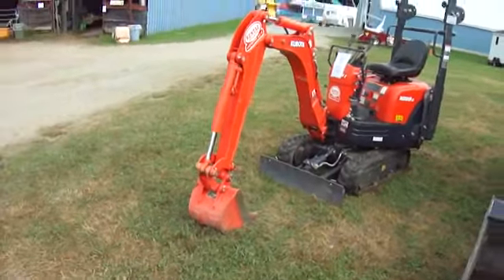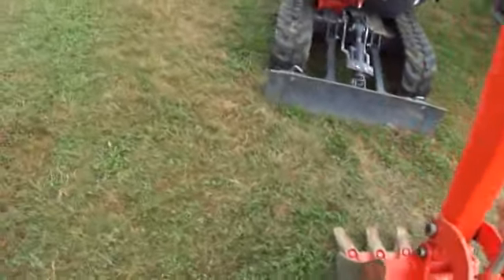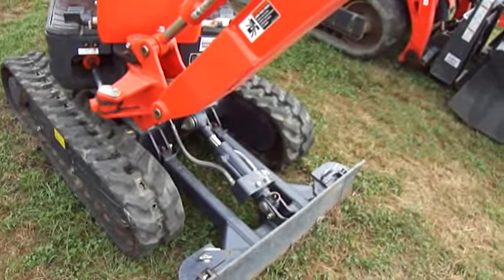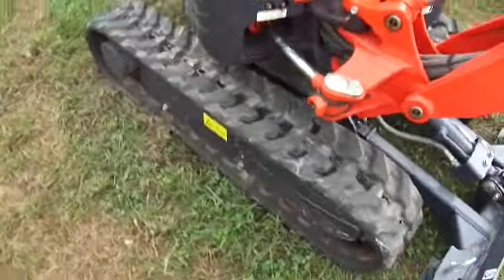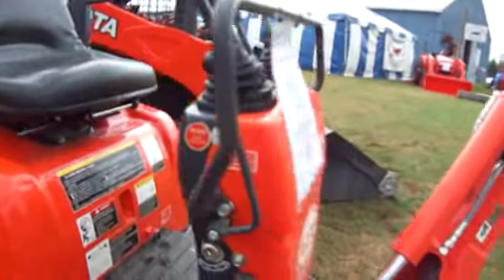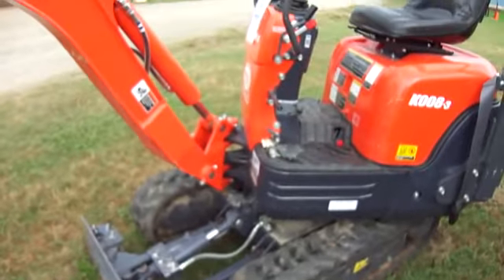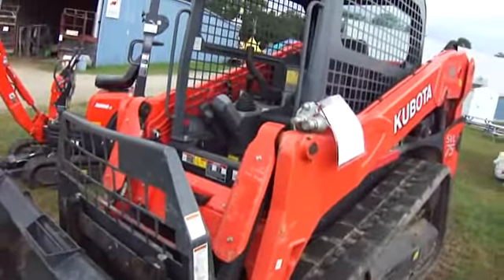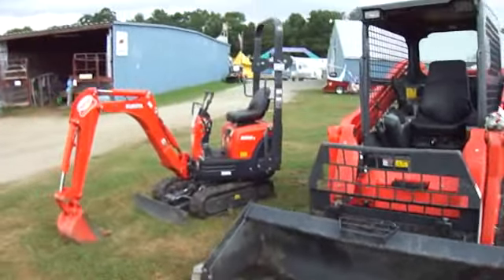Check Out This Tiny Cute Kubota K008-3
Don't let the wind blow it down,but great price for small jobs.If you enjoyed this video please leave a comment on my google+ page.